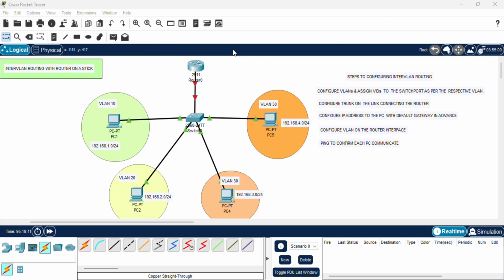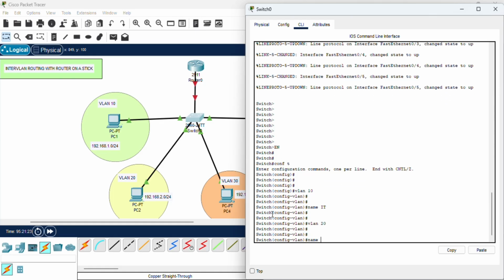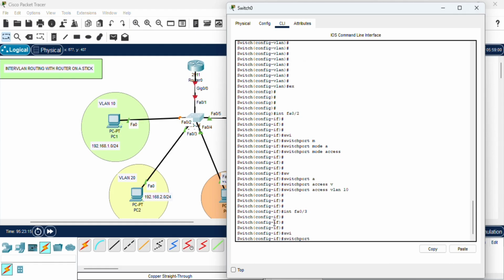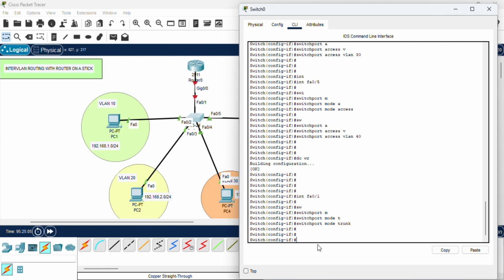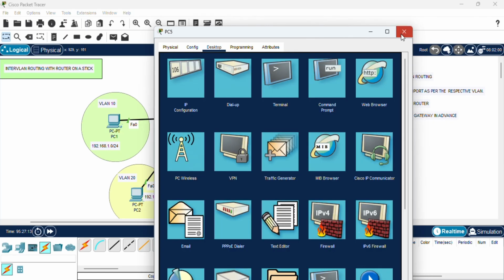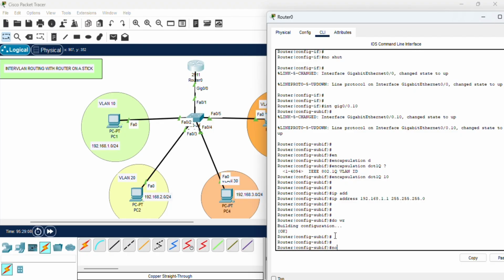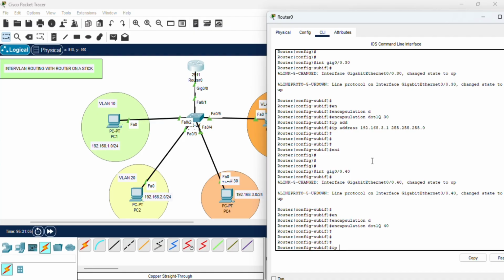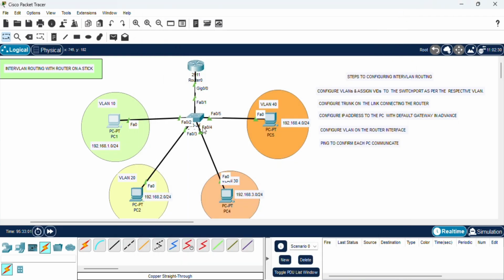InterVLAN Routing Explained | Router-on-a-Stick vs Layer 3 Switch (CCNA)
InterVLAN Routing allows devices in different VLANs to communicate and it’s a must-know concept for CCNA and real-world networking 🌐

In this video, I explain InterVLAN Routing step by step, using clear examples and simple explanations so beginners can understand it easily.

👇 What you’ll learn in this video:

What InterVLAN Routing is

Why VLANs can’t communicate by default

InterVLAN Routing using Router-on-a-Stick

InterVLAN Routing using a Layer 3 Switch

Key differences and best practices

Common configuration mistakes to avoid

Perfect for:
✔ CCNA students
✔ Networking beginners
✔ IT & Network Engineers
✔ Cisco learners